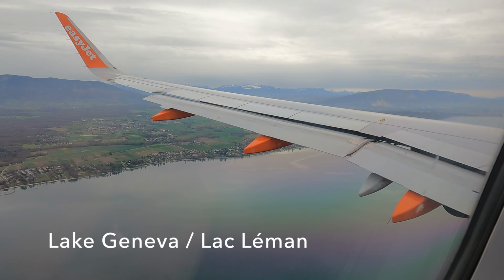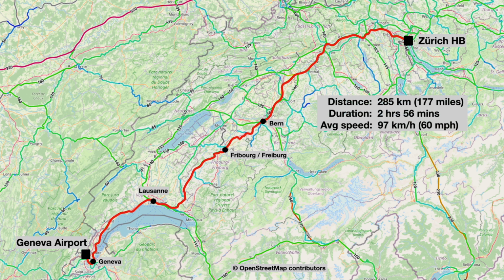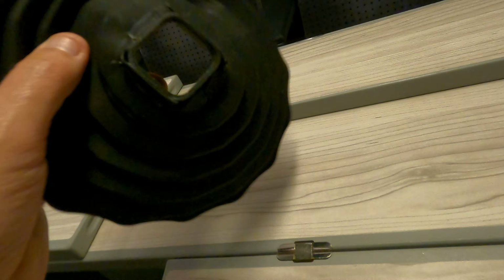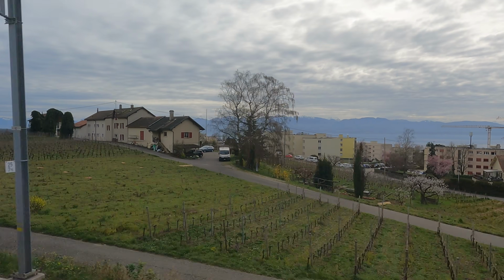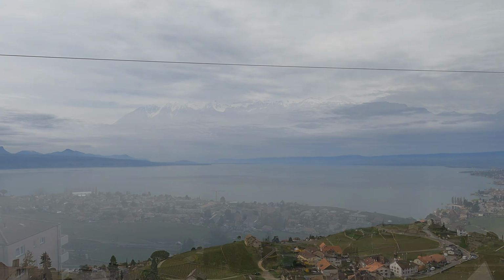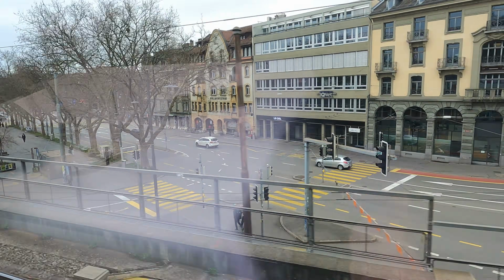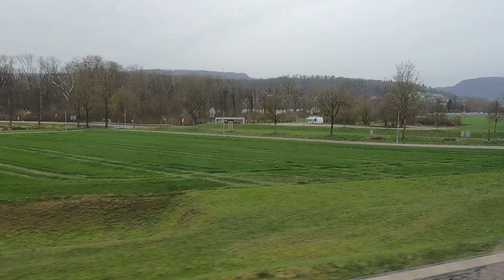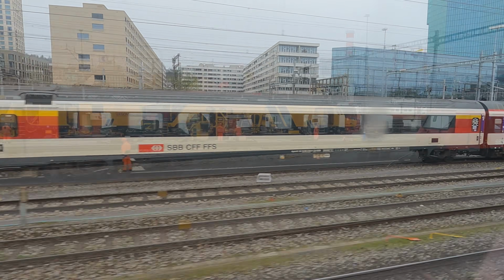Geneva Airport to Zürich with SBB InterCity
It is the first time that the channel has been to Switzerland and this is the start of a week riding around on their wonderful trains.

I flew into Geneva from Bristol in the morning and now I must get across to Zürich on one if SBB's Twindexx EMUs. These have a rather chequered past, as they've had problems with the tilting technology. So many problems in fact, that they have decided to decommission the tilting software because of a poor ride experience. How is the ride now? Well, there's only one way to find out!

Departure: Geneva Airport, Switzerland
Destination: Zürich, Switzerland
Distance: 285 km / 177 miles
Duration: 2 hrs 56 mins
Average speed: 97 km/h   60 mph

Example cost: Adult single
1st Class:  €103 / £88
2nd Class:  €57 / £49

Date of Travel: March 2024
Operator: Swiss Federal Railways (SBB CFF FFS)
Motive power: RABe 502 IR200 double deck "Twindexx" EMU
Manufacturer: Bombardier
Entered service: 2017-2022